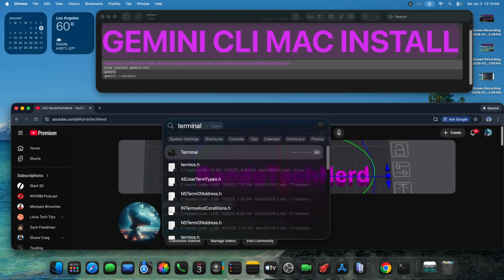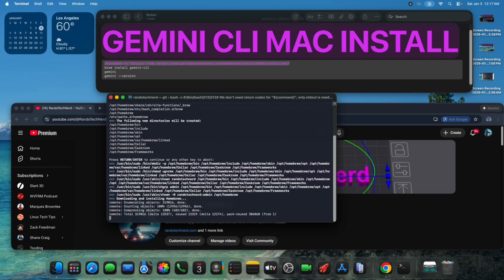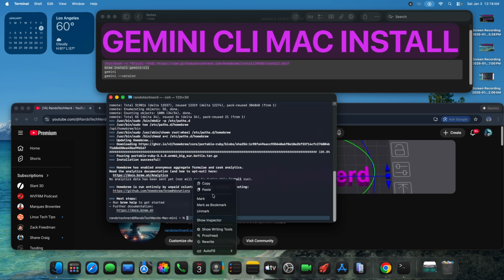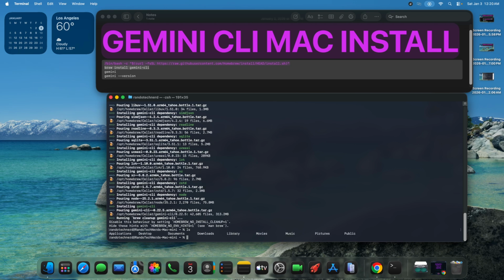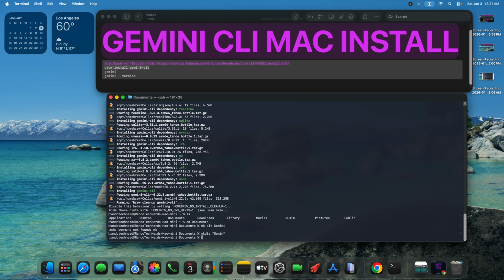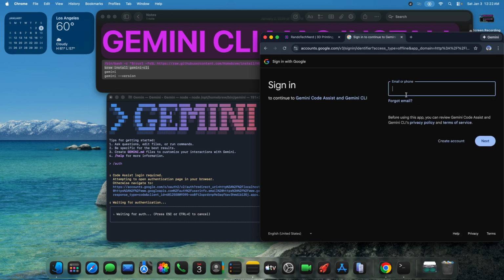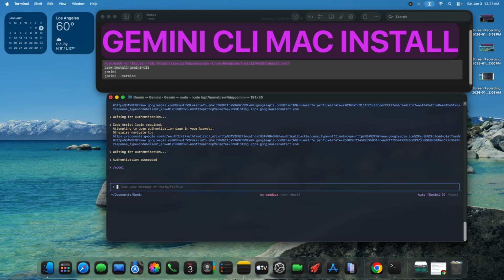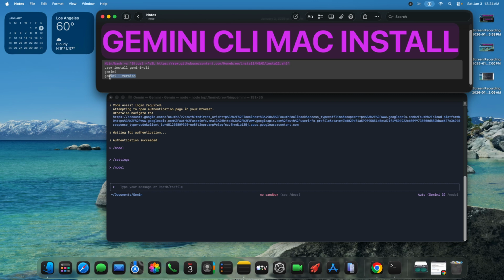How to Install Google Gemini CLI on Mac using Homebrew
howto install Gemini on Mac in terminal
# Open Terminal and enter these lines (1 at a time - will need to enter password)
brew install gemini-cli
gemini
gemini --version

Gemini 3 is here and it is a powerhouse in the terminal.  In this video I go through the quickest way to install homebrew and Gemini CLI as well as a few quick tips.  If you haven't tried running Gemini in your terminal it is a true game changer!

Timestamps:
00:00 Terminal
00:40 Homebrew (Install Node.js magically)
01:30 Installation Successful
02:20 Install Gemini
02:44 Sponsor - RandoTechNerd.com
03:06 gemini - run in it's own folder ls mkdir
05:00 Gemini Launch /auth
06:20 /model /settings
07:40 outro & capsules